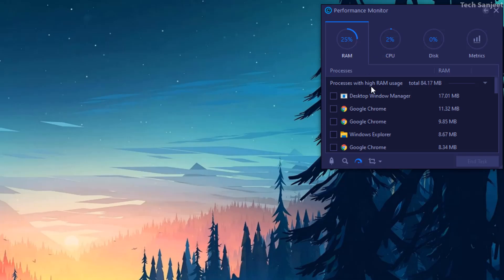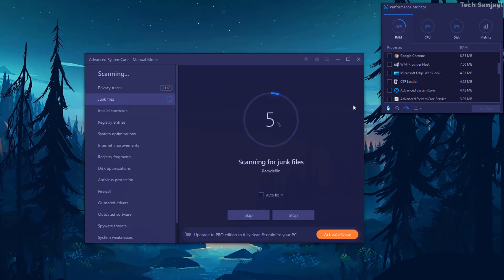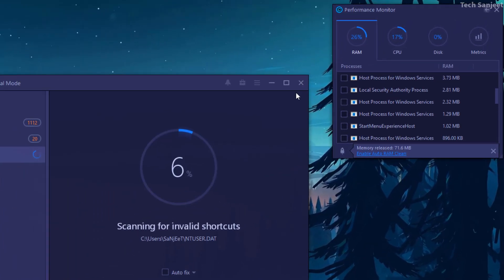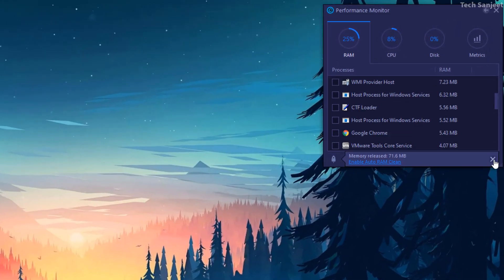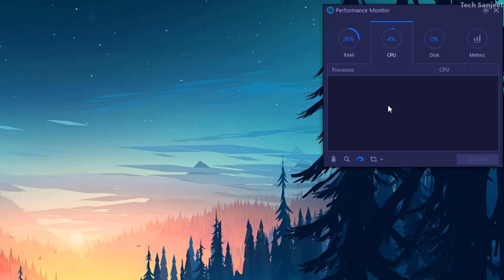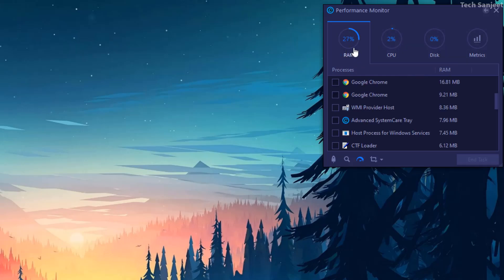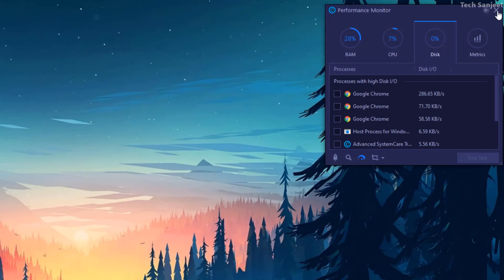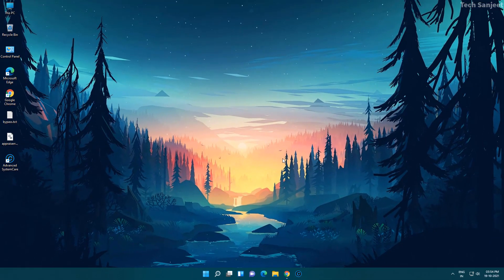How to Speed Up Windows 11 (Easy) | Make Windows 11 Faster | Optimize Windows 11 for Gaming - 2024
✅ Enjoy 6-Month Premium Free-License key(100 PC Limited): 0D57C-40DE0-B6E1F-E3C2N

Speed Up Windows 11 PC in One Click! | Optimize Windows 11 for Gaming & Performance - 2021, hello guys in this video I will show you how you can speed up or optimize your PC in one click for gaming & performance for free and get 60fps to 250fps for sure try it and restart PC and play a game or use your system you will get tuned or improved performance of your PC even you running windows 11 or windows 10 or windows 8 or windows 7 or windows XP it is for all os, So just follow all steps And don't forget HIT the LIKE 👍 button, and SMASH the SUBSCRIBE 🔴 button too.

0:00 Speed Up Windows 11
0:17 What will improve
0:27 Download Free Utility
1:44 About Utility
2:06 Optimize Your PC in AI Mode
3:45 Speed Up PC in One Click
5:45 Protect You PC
6:08 Software Updater free
6:13 Action Center
6:36 Performance Monitor

○ optimize windows 11 performance
○ optimize pc for gaming windows 11
○ speed up your laptop
○ how to make windows 11 for gaming
○ how to make windows 11 fast
○ how to speed up your windows 11
○ windows 11 input lag
○ how to optimize windows 11